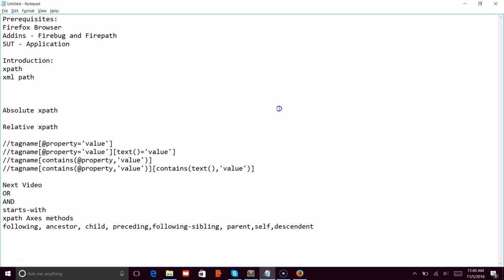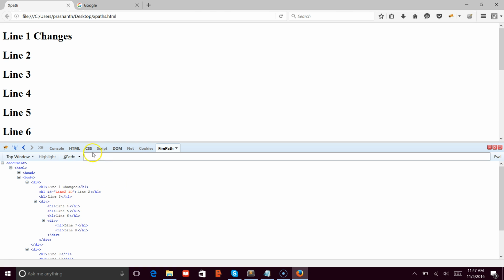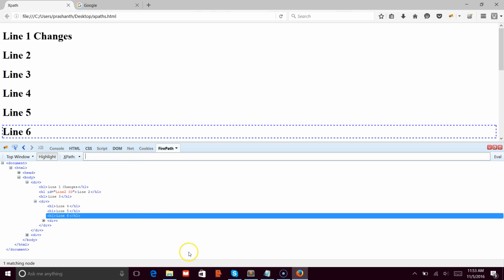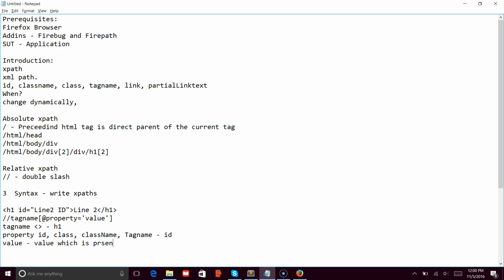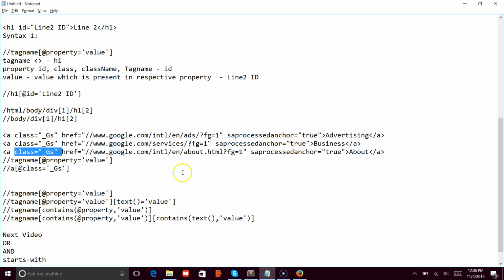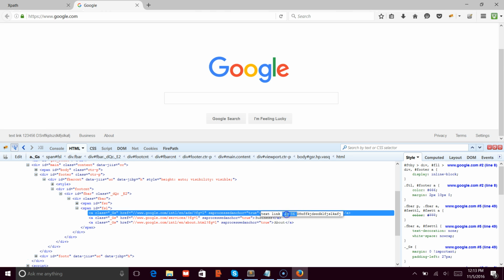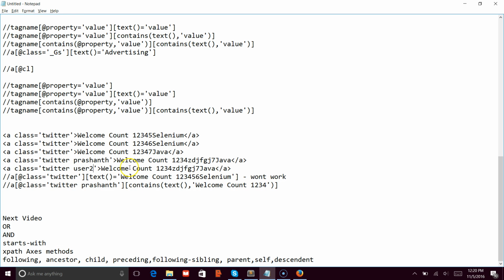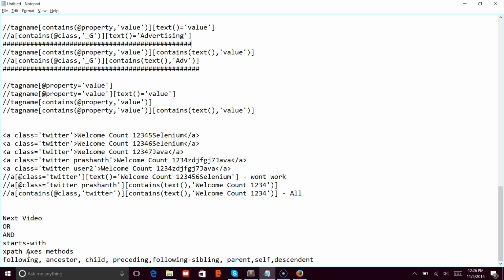Xpath Part 1 by Prashanth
This video contains basics of understanding and writing xpaths